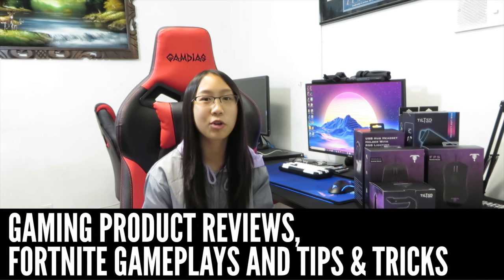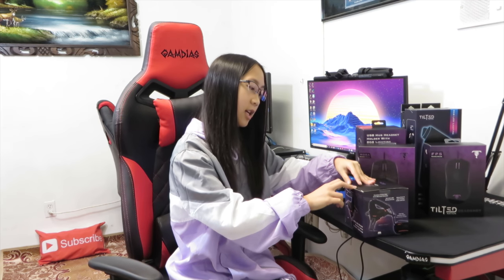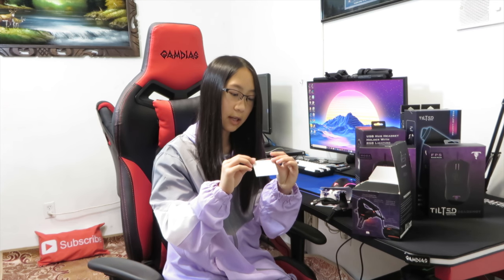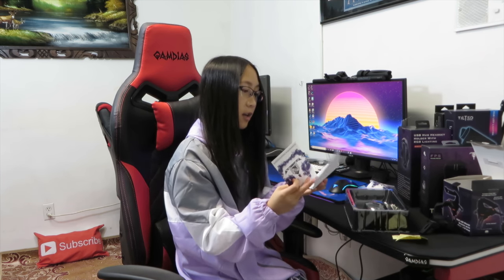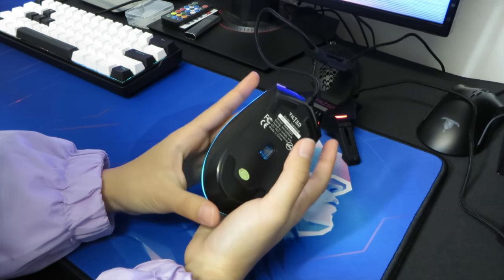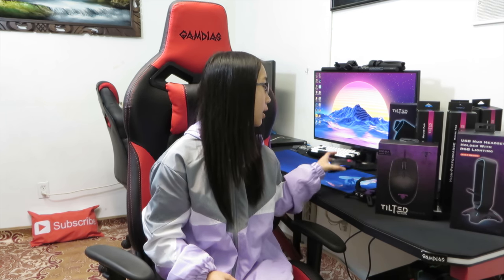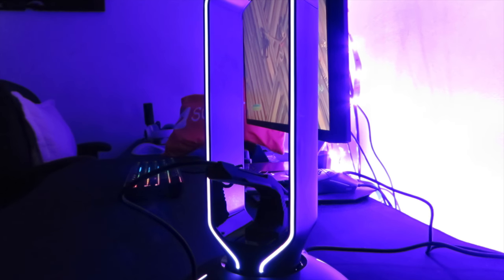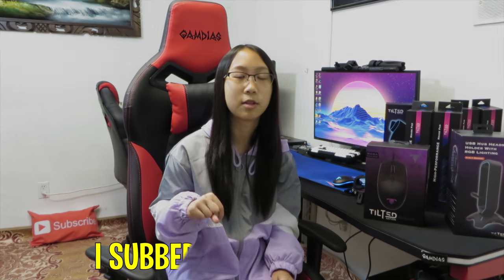Tilted Nation Rogue Gaming Mouse And TNScorpio Mouse Bungee Review - Surprise Giveaway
Tilted Nation Rogue Gaming Mouse And TNScorpio Mouse Bungee Review   Surprise Giveaway - Gaming Mouse - Budget gaming mouse - budget mouse bungee - giveaway

All other gaming products that I have reviewed and used:

Thank you so much Tilted Nation for these gaming products!

Tilted Nation Amazon Store